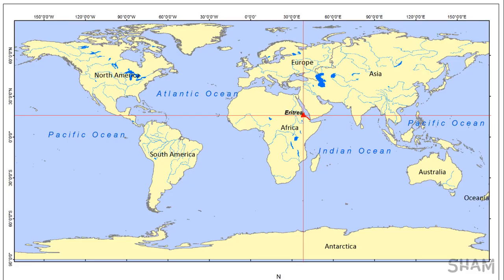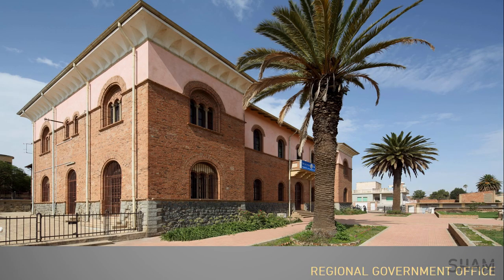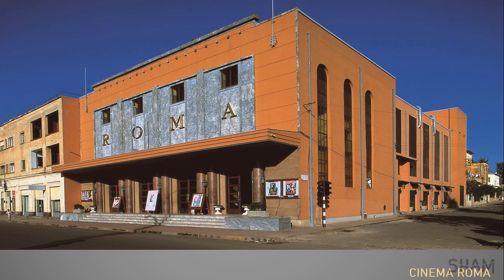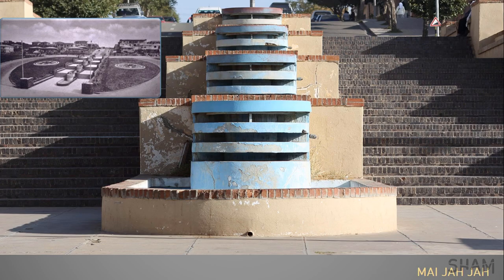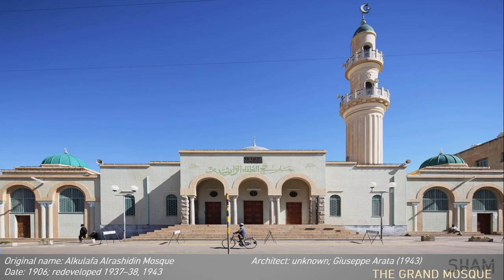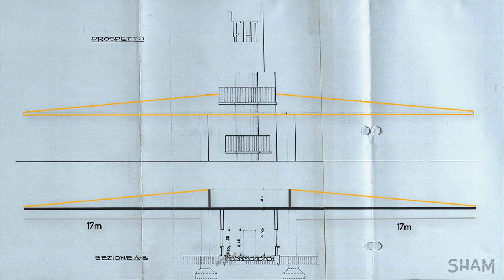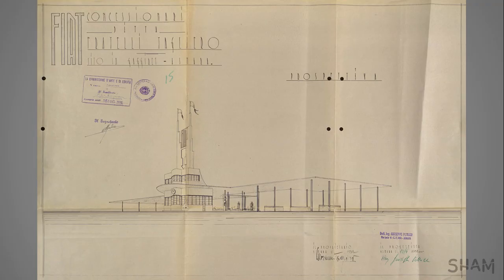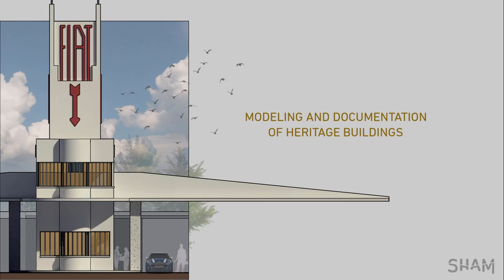Introduction to Asmara as World heritage Site, Africa's Modernist City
In this lesson we will see how to import AutoCAD files to Revit for use